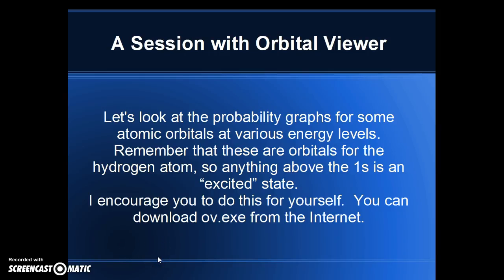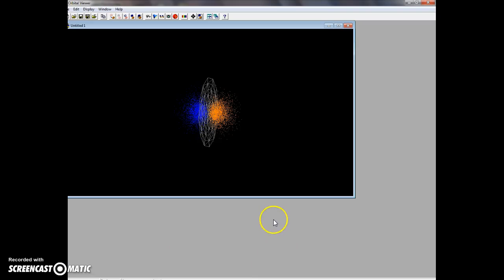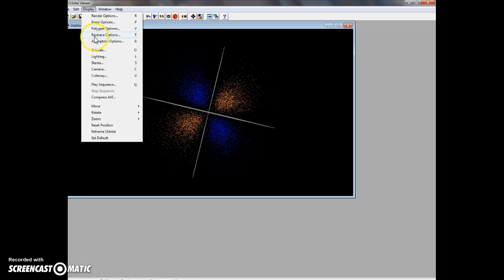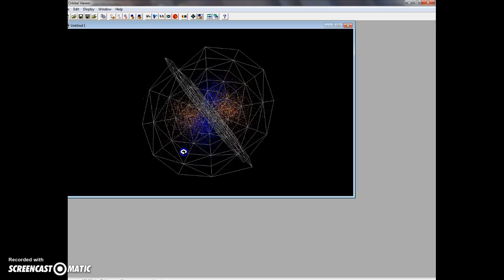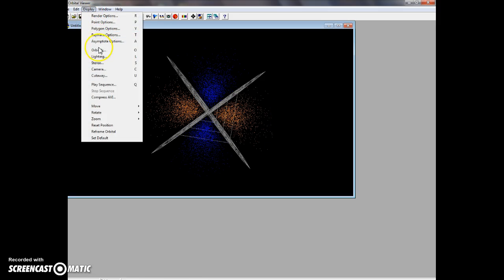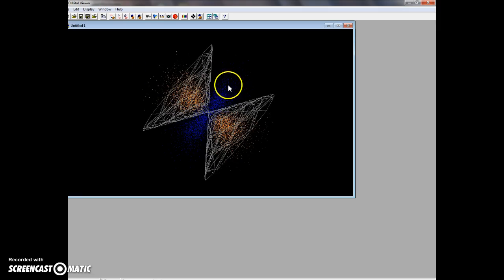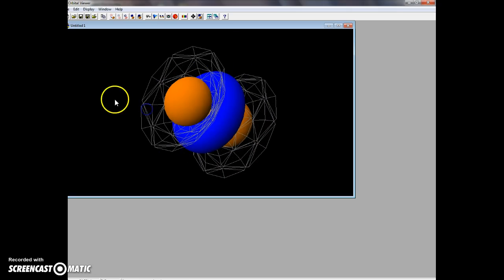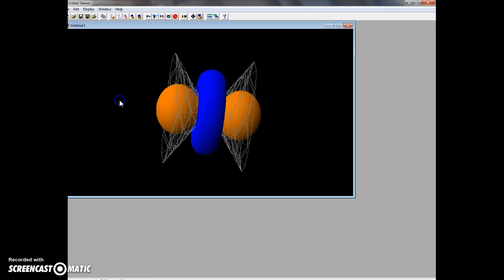Session with Orbital Viewer PAP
Look at probability distributions for the hydrogen atom's various orbitals with Dr. Manthey's "Orbital Viewer."  The 2s, 2p, 3s and several 3d orbitals are explored, along with the associated nodes or asymptotes.  Remember that the Psi function has either a negative or positive value, and what you see is the graph of the Psi function squared.  (With apologies to those who would like a more detailed mathematical explanation of the orbital probabilities.)